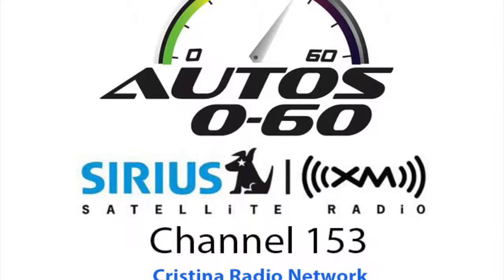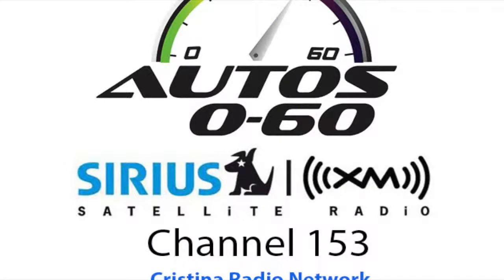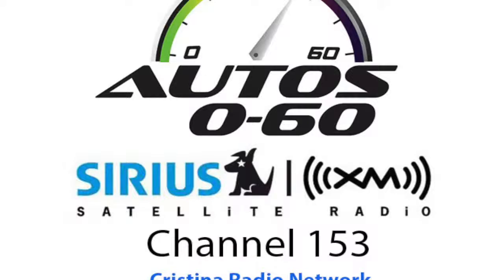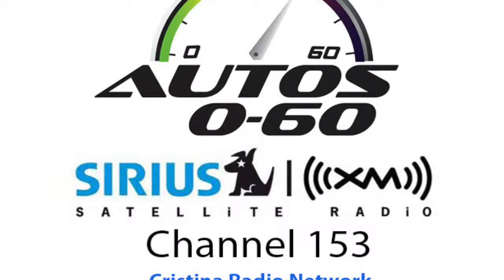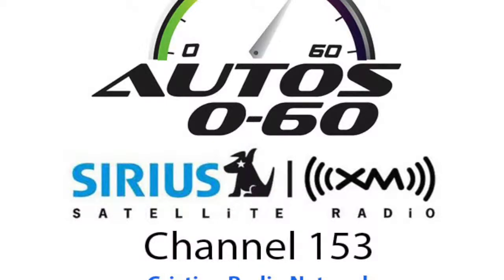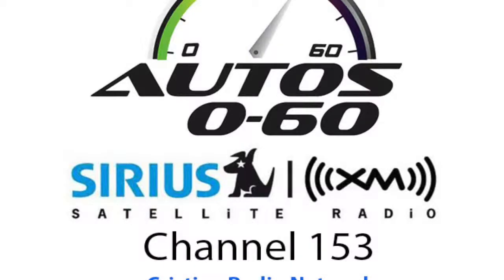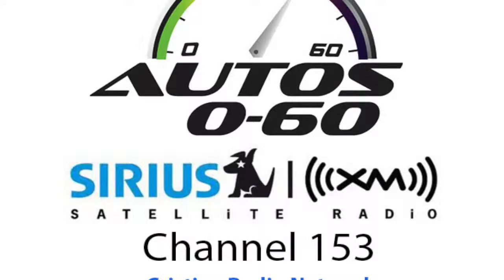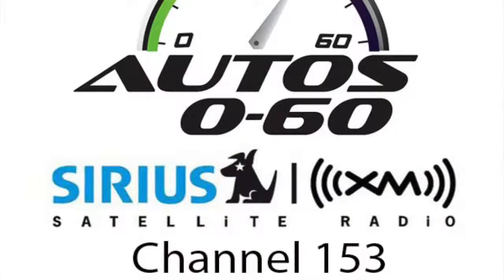Autos 0 60 How to buy or sell cars on eBay Motors